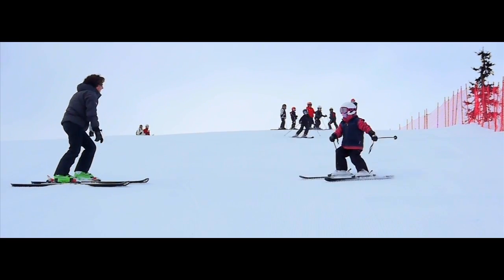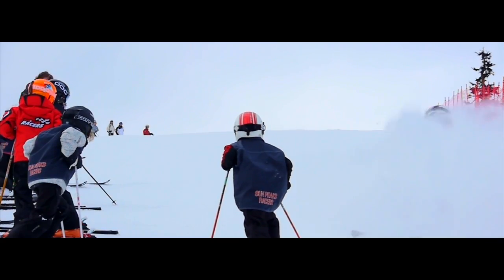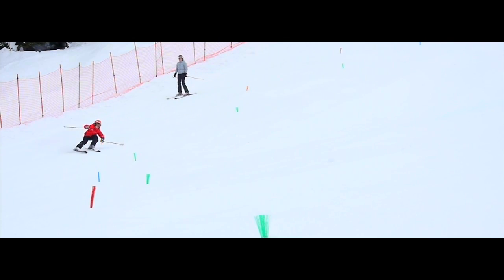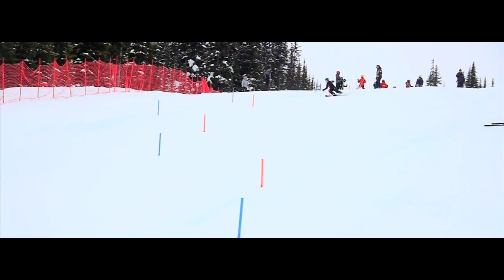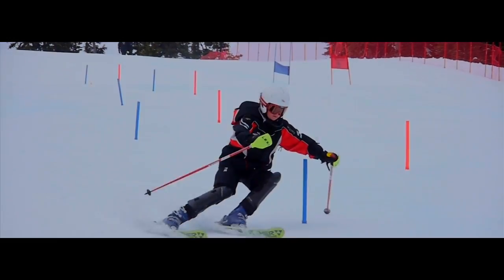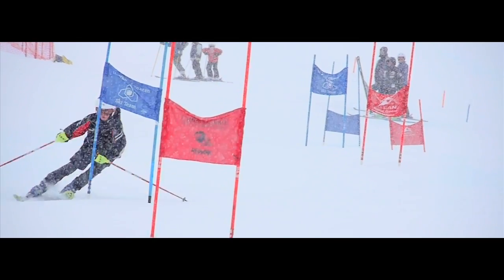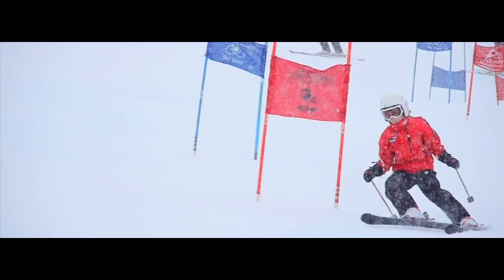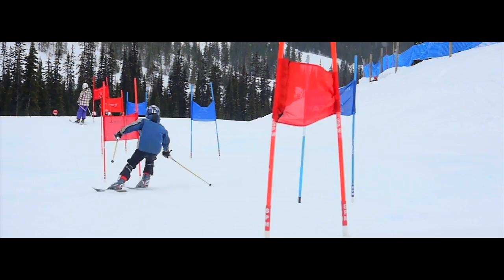Entry Level Academy - Leslie Clarke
Leslie Clarke